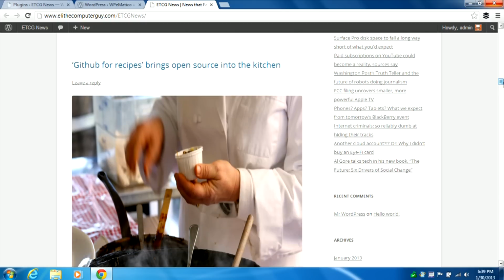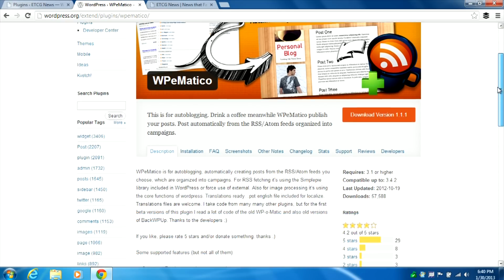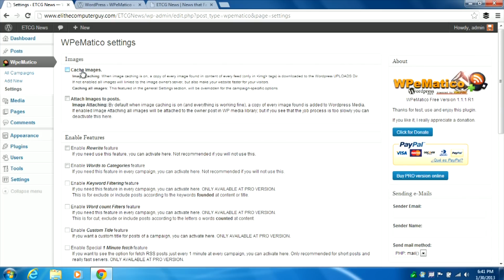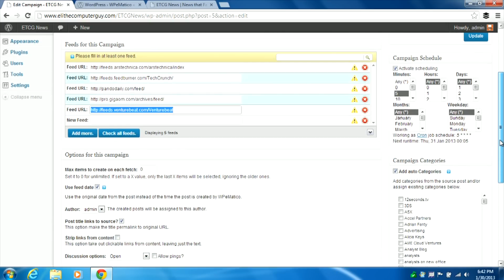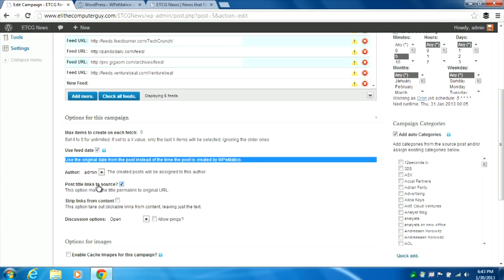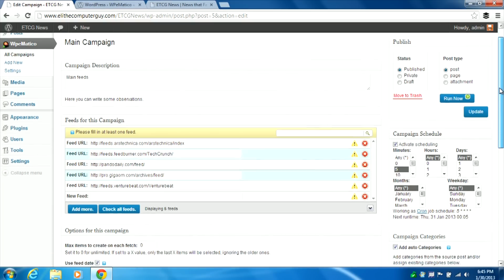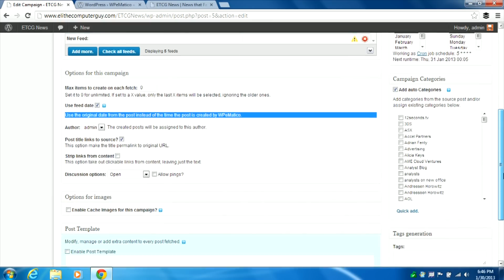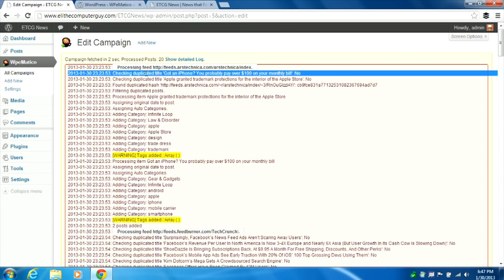Use WPeMatico to Create a Free WordPress AutoBlog for Legitimate Purposes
Info
Level: Beginner
Presenter: Eli the Computer Guy
Date Created: January 30, 2013
Length of Class:  23:39
Tracks
Web Publishing
WordPress
Prerequisites
Be able to install and administer a basic WordPress site.
This class teaches students how to create a WordPress site that automatically reads RSS feeds and turns the entries into Blog Posts on the site.

Class Notes
NEVER use an Autoblog on a Domain Name that you care about.  Google WILL drop your Page Rank.
There are numerous AutoBlog plugins.  WPeMatico is free and reliable.